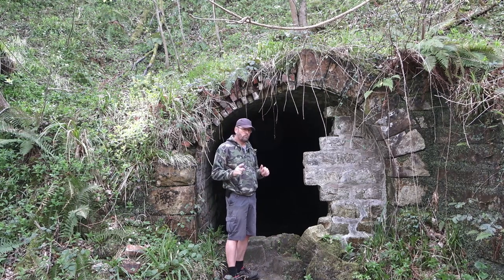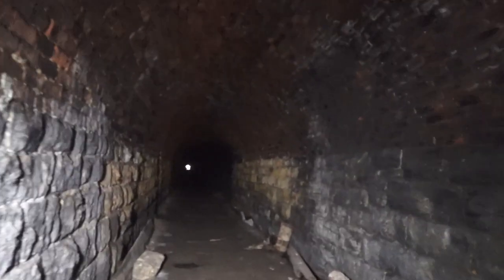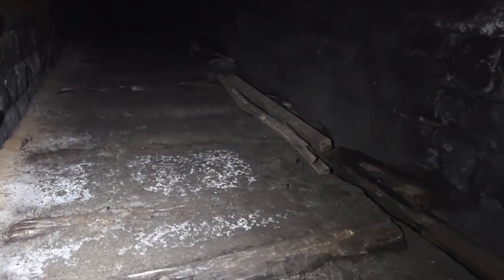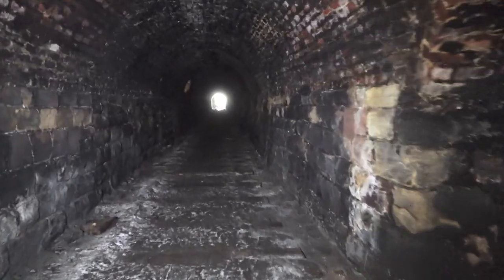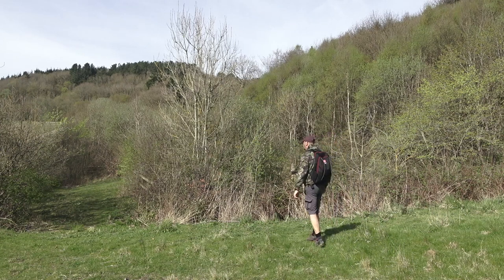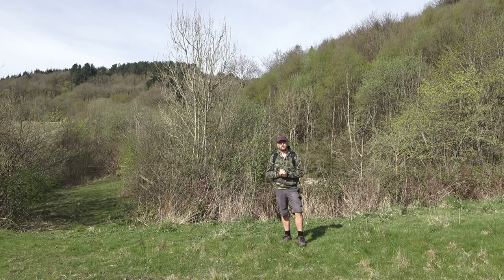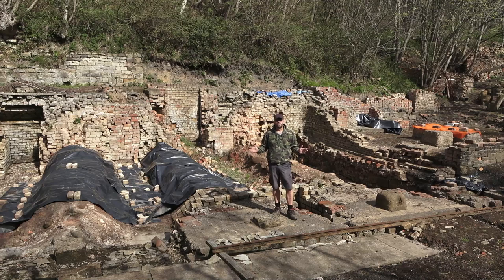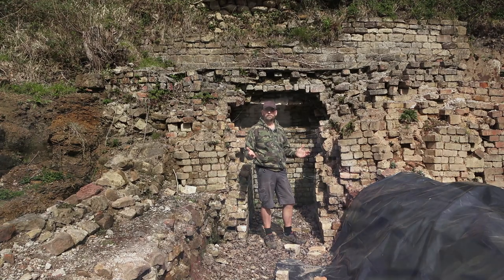GRINKLE MINE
Grinkle Mine, was an ironstone mine working the main Cleveland Seam near to Roxby in North Yorkshire, England. Initially, the ironstone was mined specifically for the furnaces at the Palmer Shipbuilders in Jarrow on the River Tyne, but later, the mine became independent of Palmers. To enable the output from the mine to be exported, a 3-mile (4.8 km) narrow-gauge tramway was constructed that ran across three viaducts and through two tunnels to the harbour of Port Mulgrave, where ships would take the ore directly to Tyneside.
In 1852, Charles Mark Palmer entered into a business venture with his brother, George, to build ships at Jarrow (Palmers Shipbuilding and Iron Company), on the south bank of the River Tyne in County Durham. As the company installed their own blast furnaces at the shipyard, iron ore needed to be sourced, and a licence was obtained to mine for ironstone in the vicinity of Easington and Boulby on the Yorkshire coast, which had not been mined for iron before this time, but small scale quarrying of ironstone had taken place before in coastal regions. Initially, ore was mined around the Port Mulgrave area which necessitated the building of a port there. Iron was dug from the cliffs, and loaded directly into ships in the port underneath the workings, at first on a wooden jetty, which was later replaced by a stone one.

Since 1864, the Palmers had been buying up land in the area of Staithes when it became available. They purchased the Grinkle Estate, the Seaton Estate and other pockets of land in what was known as the Rosedale area. In 1875, the company moved into a new mine, named Grinkle after the estate it was located on, 3 miles (4.8 km) west of Port Mulgrave, and 9.5 miles (15.3 km) north of Whitby. This new venture included building a 3-mile (4.8 km) long tramway connecting the mine to the existing loading facility at Port Mulgrave, as at the time, the nearest railhead was at Redcar some 13 miles (21 km) to the north. The mine had a shaft located at the northern side of the railway sidings, and a drift entrance on the southern side. After the conversion of the mine from steam to electricity, a Sirocco Fan and associated buildings were installed on the site which added improved efficiency in venting gases and introducing air from above ground. The mine worked the main Cleveland Seam of ironstone, although the Port Mulgrave quarrying operations worked the Dogger Seam.

In order to maintain a level operating base for the surface buildings, Easington Beck was diverted through a tunnel and into a culvert. Even so, the new venture was rooted in a narrow valley with many streams and small valleys to cross. Between 1875 and 1899, the mine was owned by Palmers's Shipbuilding & Iron Co., but by July 1899, it was in the ownership of the Grinkle Mining Co. Ltd.[7] This company first floated the idea of a different method of exporting the ore mined, as bad weather at sea affected the shipping of the ore from Port Mulgrave. If the weather was too rough to sail, then this would affect the amount that could be mined as the harbourside at Port Mulgrave had limited storage. However, as the new company was not tied to Palmer's anymore, they could sell their ironstone direct to the furnaces on Teesside.[13] In the 1890s, production was hampered by a downturn in demand for ships, which led to shorter working shifts at the mine. In 1893, the mine was only working for one week in every two. Although the new company did still supply Palmer's with iron ore, they sought out new markets as the output from the mine in 1899 was on average 3,000 short tons (2,700 t) per week, which was being stockpiled as they were unable to sell it all. This led to another reduction of a four-day working week.

Between 1900 and 1914, some ore was transported underground to the Loftus Mine, and then used at Skinningrove Steelworks. This allowed the miners to resume full time working and the contract to supply the Pease and Partners steelworks at Skinningrove, meant that the underground transfer was a simpler method of transporting the ore. However, this practice ceased on the outbreak of the First World War. Additionally, with the possible threat of wartime action at Port Mulgrave, first a rope-worked, then later, an electric incline was installed in 1917, connecting the mine directly with the nearby Whitby to Loftus railway line, which was just to the north. The mine stopped working in 1921, and apart from brief interludes of mining in 1927 and 1929, it had all but stopped supplying Palmers and their blast furnaces at Jarrow ceased production in May 1930, which meant a ceasing of mining at Grinkle. The site was completely abandoned in June 1934,[19] with an official notice stating that the company had been dissolved appearing in the London Gazette in October 1936.